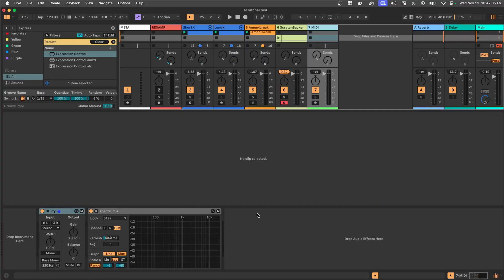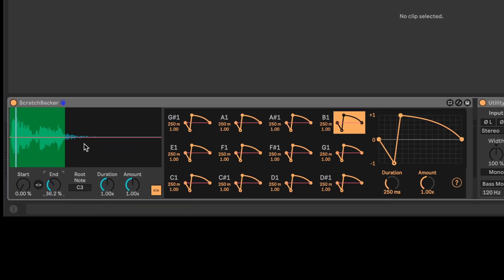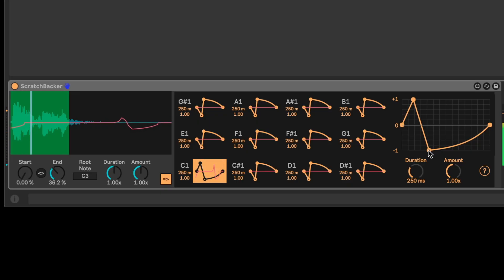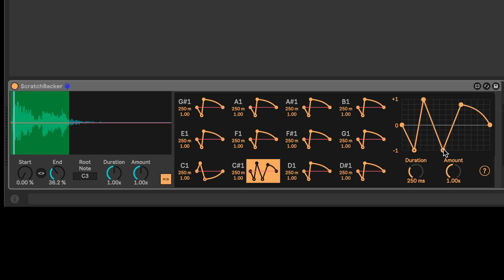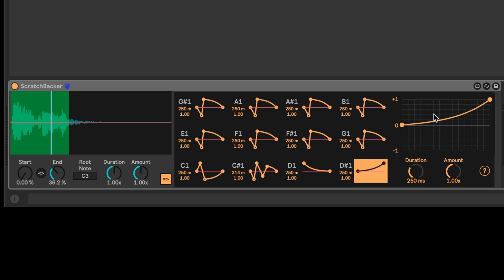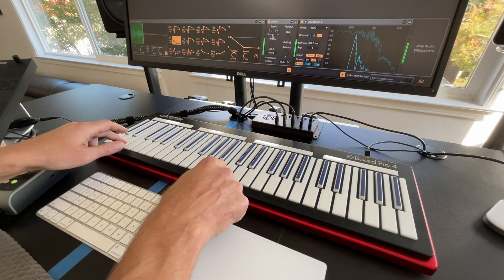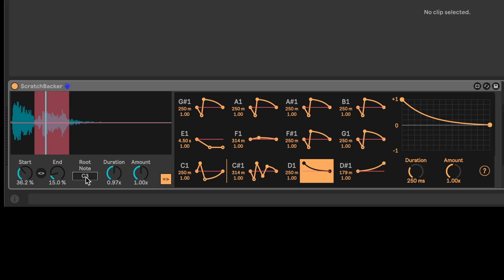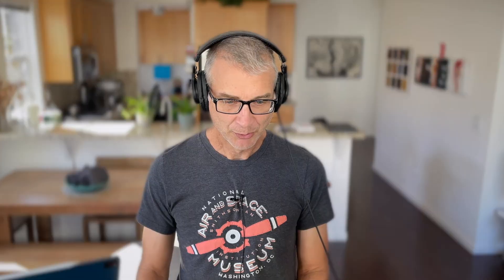Scratch in Ableton Live with ScratchBacker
0:00 Intro
1:25 Start the demo!
2:50 Edit the first gesture
3:47 Auto-select
4:10 Waggawagga
5:00 Jump scare
5:20 Sweep up
5:45 Stop effect
6:38 Subtle pitch
6:57 Loop start / end / reverse
7:20 Reverse with scratchin'
7:30 Root note
7:38 Global duration / amount factor
8:32 Check in?
8:45 In-context demos
9:27 Wrap up!

I made this device after listening to Autechre's latest release Ae_2022– and really digging how they incorporated scratching. I dreamed up this way of implementing scratching in Max for Live. Not saying this is the ultimate way, but it can make some cool stuff!

I have dozens of other Max for Live devices to download.